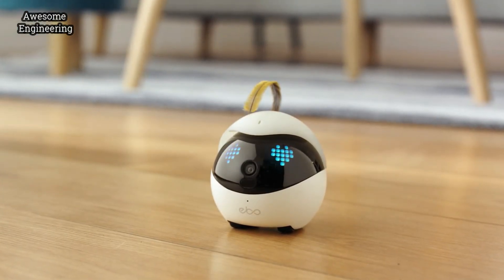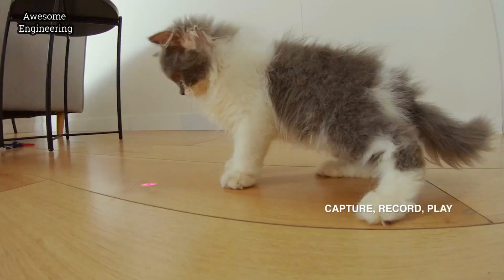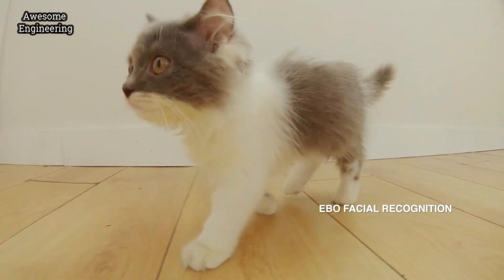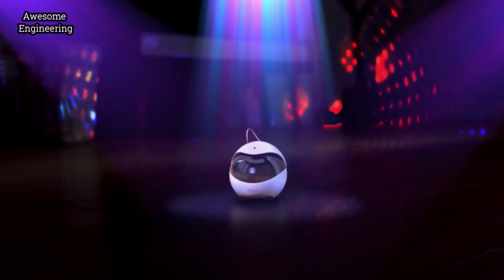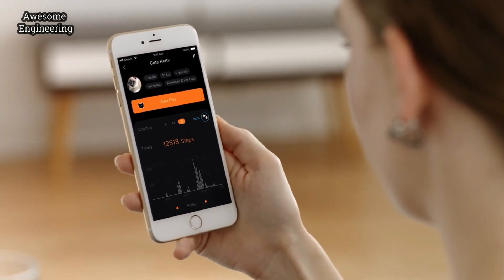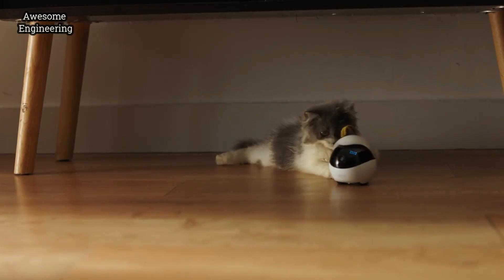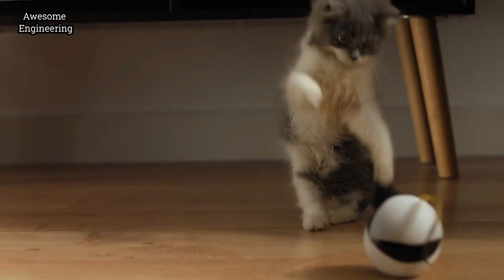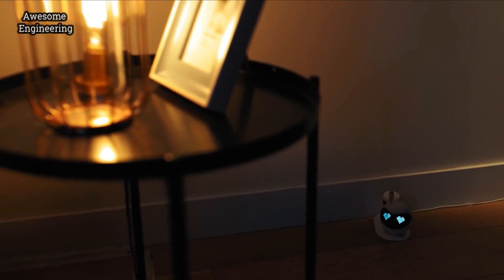Smart Robot Companion for Your Cat !!!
Ebo - Smart Robot Companion for Your Cat. Love, Care, and Always Be There